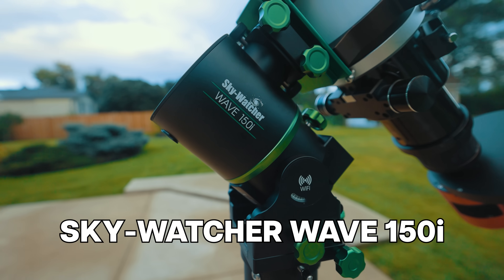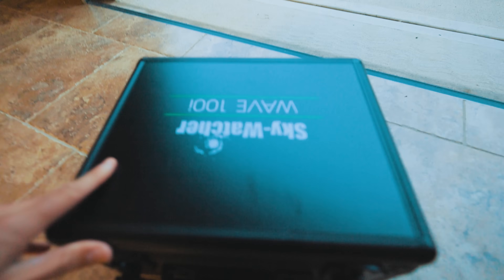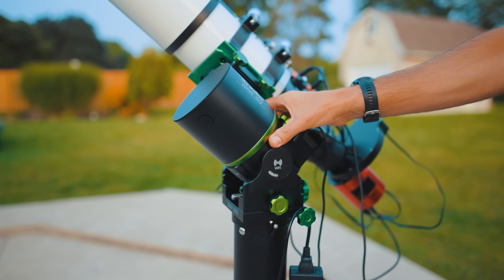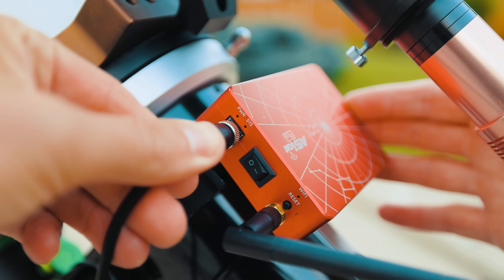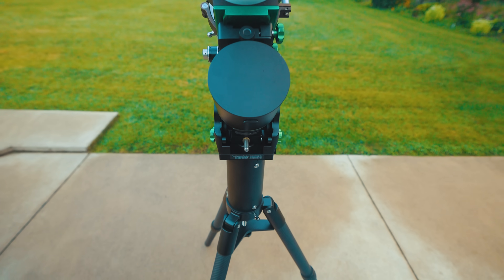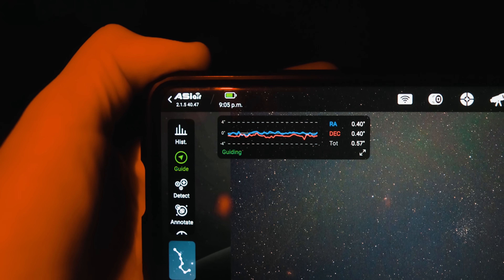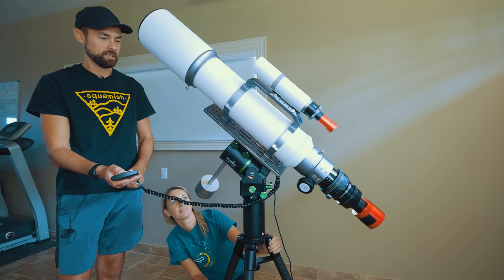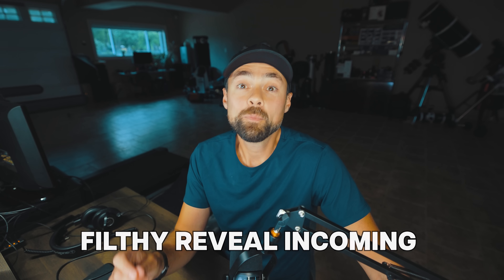Sky-Watcher Wave 150i Strain Wave Mount REVIEW 🔭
The Sky-Watcher Strain Wave 150i

I've been testing this mount non-stop for about two weeks. With successful nights of deep-sky astrophotography under my belt - it feels like the Wave 150i is a winner.

I hope you enjoyed the reveal (and that it wasn't too intense) - I've been sitting in this chair too long and need sleep.

FEATURES:

• EQ and AZ modes
• Wi-Fi / Bluetooth
• USB-B for PC control
• Red LED latitude scale and bubble level
• fast slewing (10°/second)
• Internal homing sensors on both axes
• Compatible with SynScan hand controller

Carbon fiber tripod, pier extension, and counterweight kit available

SPECS:

•  Transmission Mode: Stepper motor + belt drive and harmonic reducer
•  Total Transmission: Ratio 300:1
•  Latitude Range: Continuously adjustable from 0° to 90°
•  Maximum Slew Rate 2400x (10°/sec)
•  Payload Capacity Without Counterweight: 15kg (33 lbs)
•  Payload Capacity With Counterweight: 25kg (55 lbs)
•  Power Requirements: DC12V
•  Tracking Rates: Sidereal, solar, lunar
•  Saddle Type: Single Hybrid Vixen/Losmandy
•  Weight: 5.8kg (12.8 lbs)
•  Mounting bolt to tripod: 3/8-16